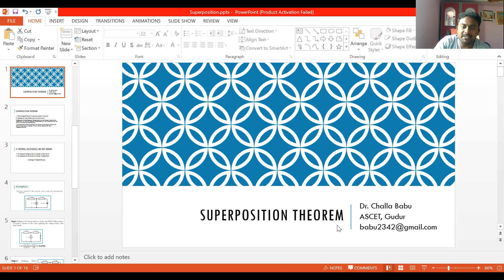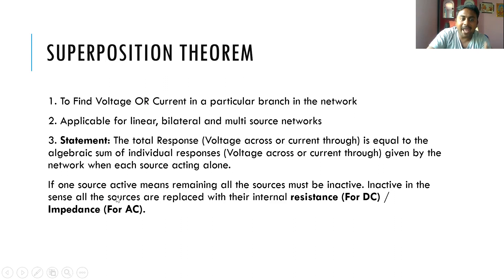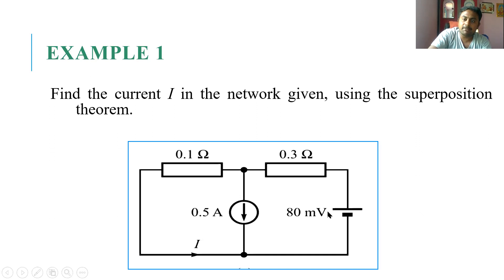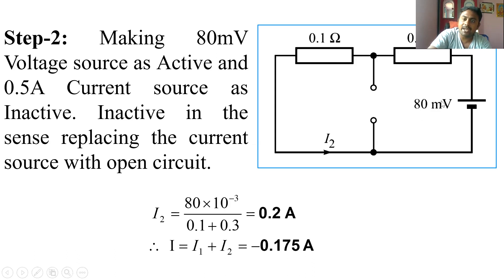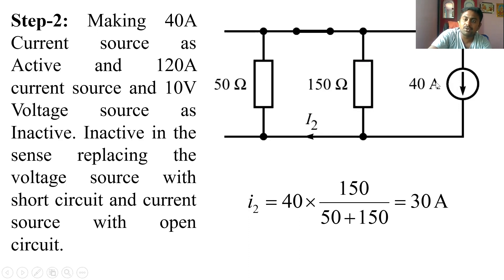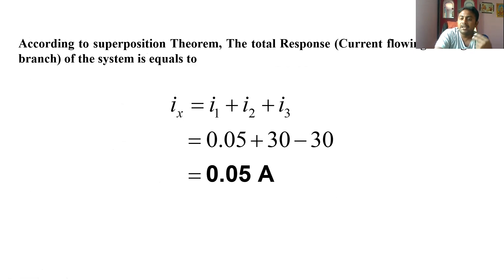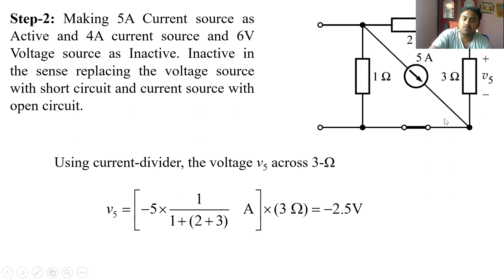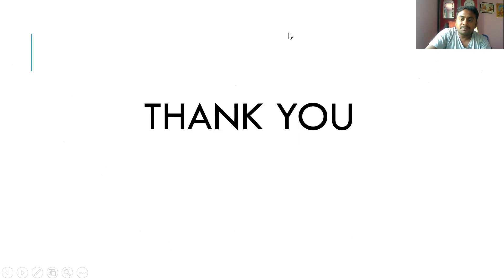Superposition Theorem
The total Response (Voltage across or current through) is equal to the algebraic sum of individual responses (Voltage across or current through) given by the network when each source acting alone.